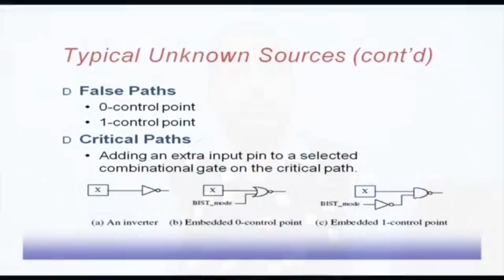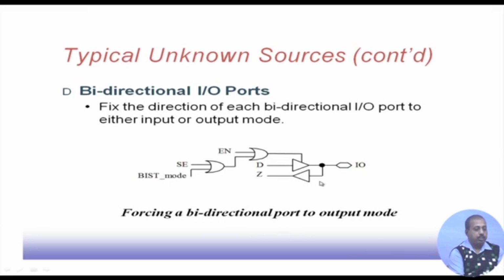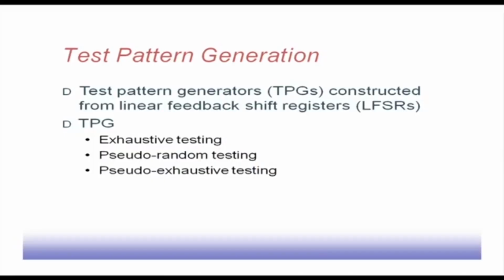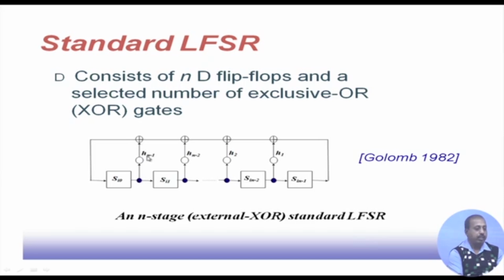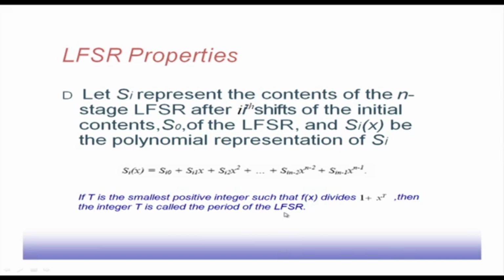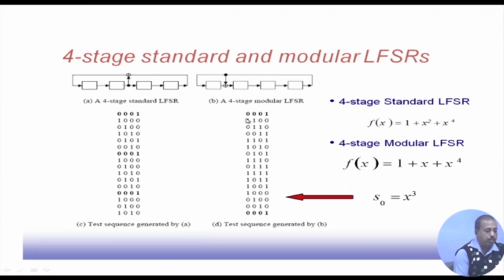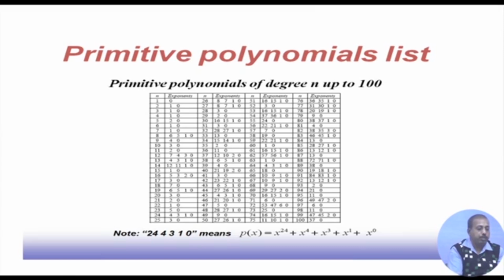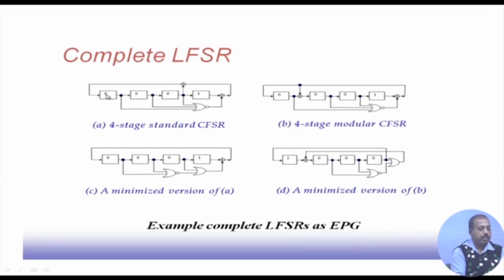Logic BIST 2 (Contd.)